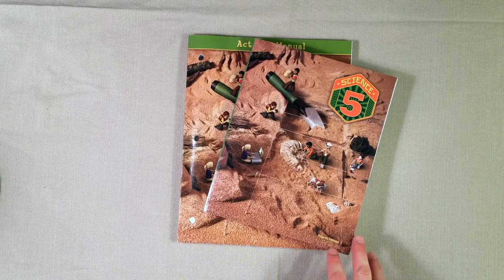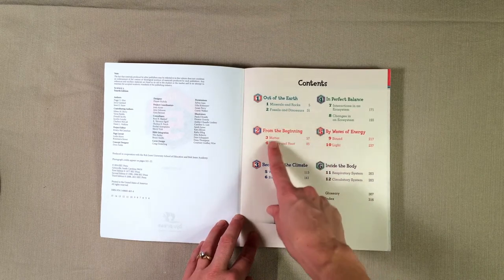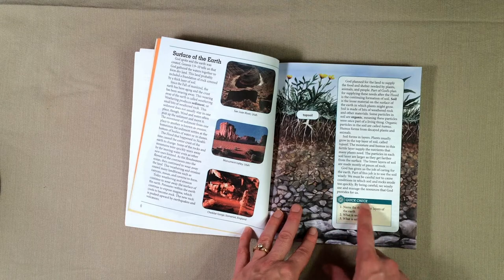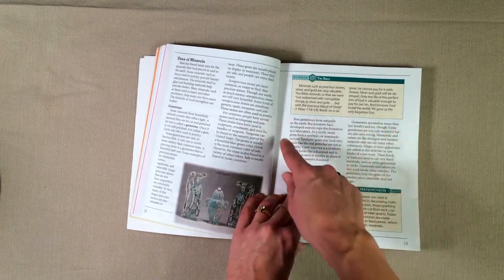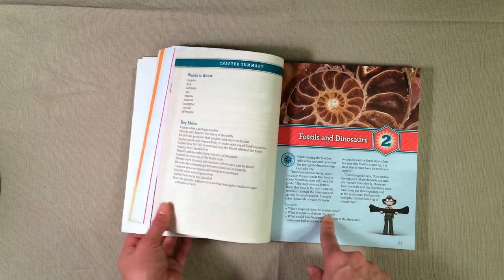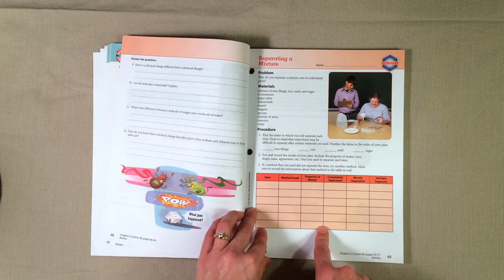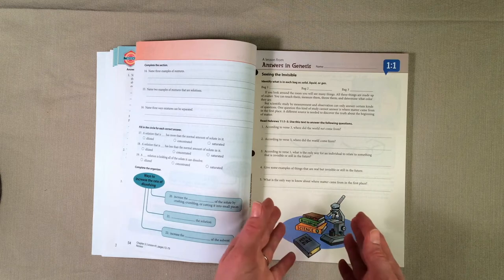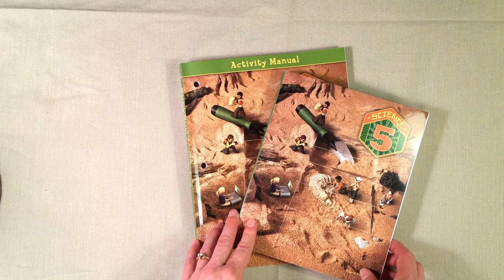Science 5 from BJU Press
Take a look inside Science 5 from BJU Press. Includes a look inside the student textbook and student activity manual plus my thoughts on the curriculum.